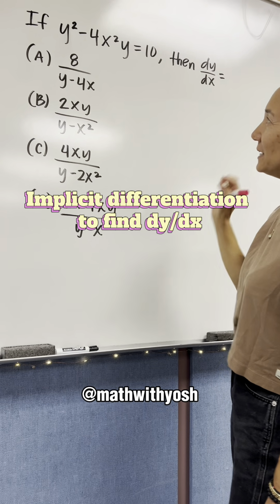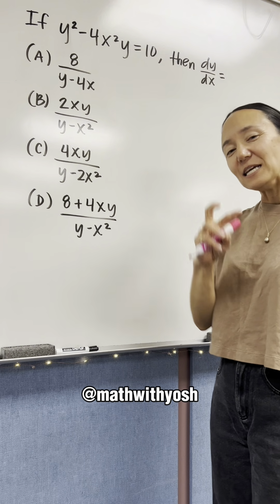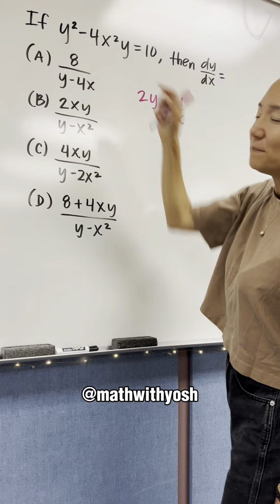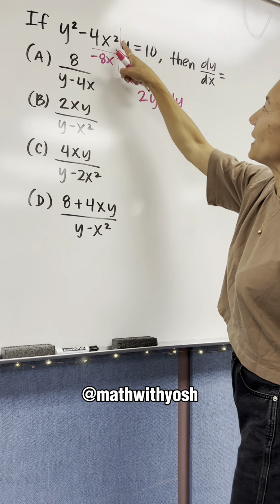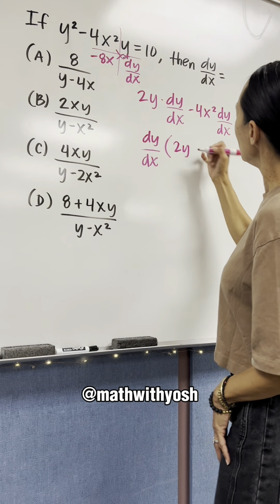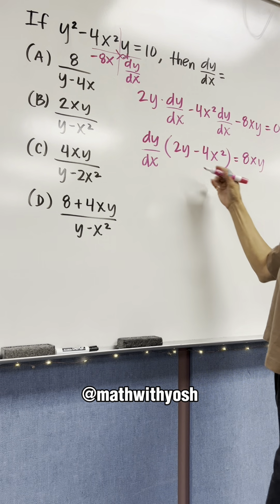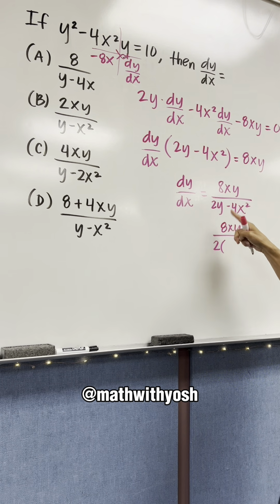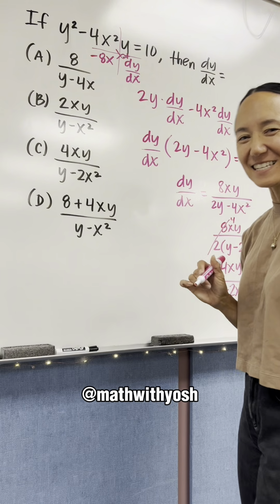Use implicit differentiation to find dy/dx